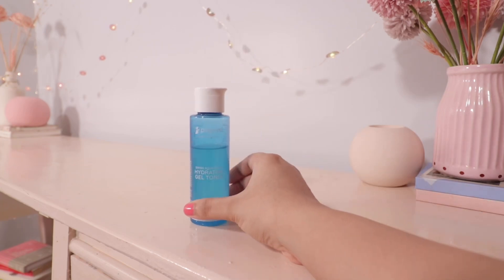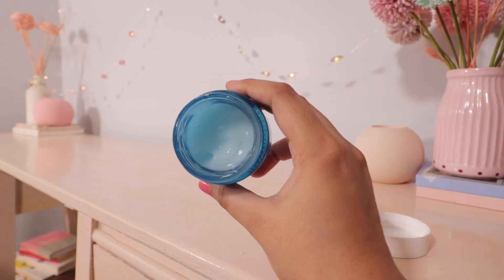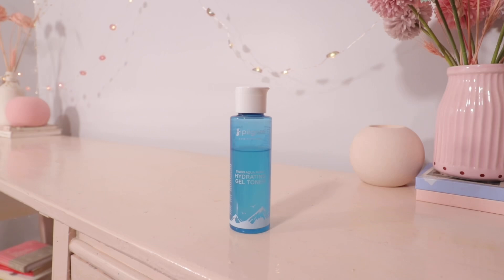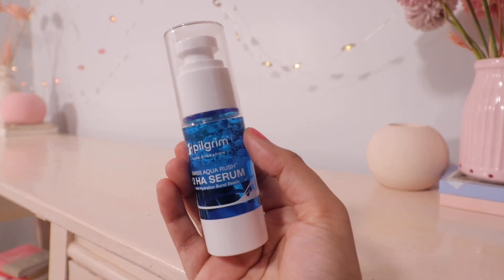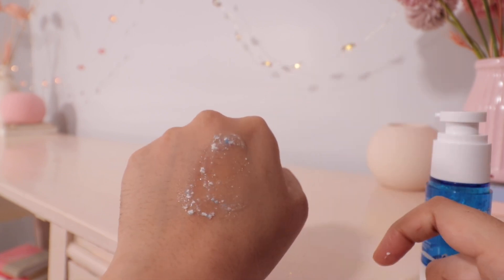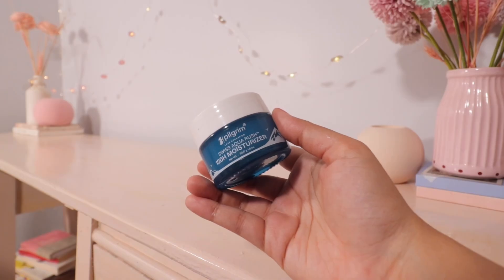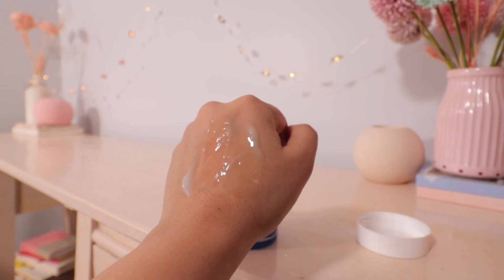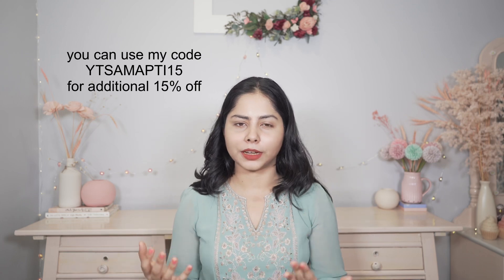Dry and Dehydrated Skincare Routine With Pilgrim Swiss Aqua Rush 🌊 | Review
Reviewing the all new Pilgrim LUXE Hydration range with swiss Aqua Rush.

120hourhydration

This is a collaboration with Pilgrim ✨